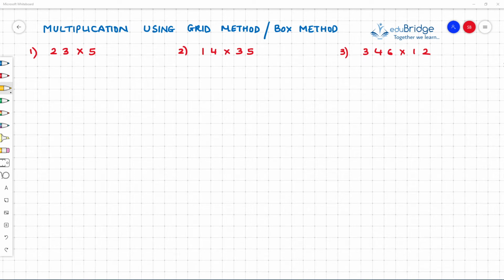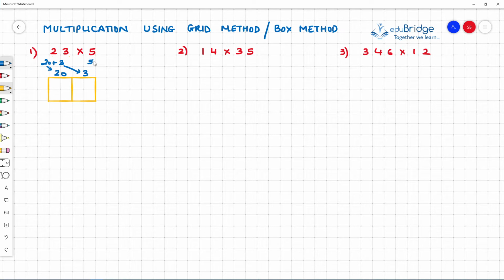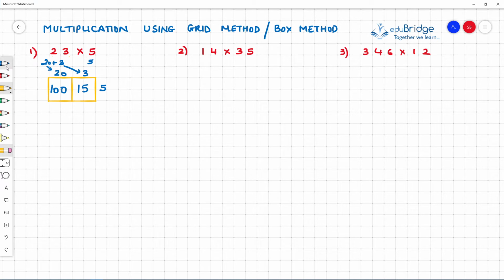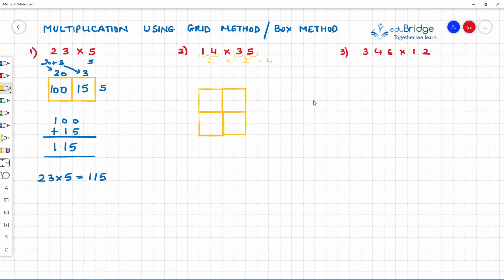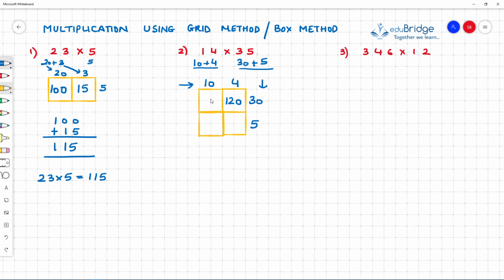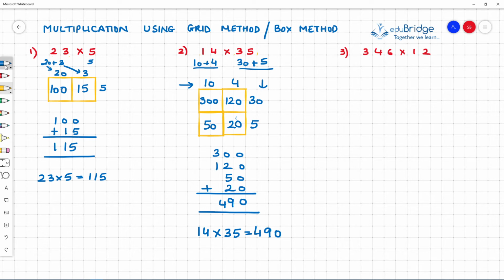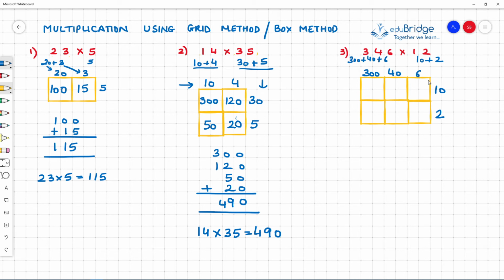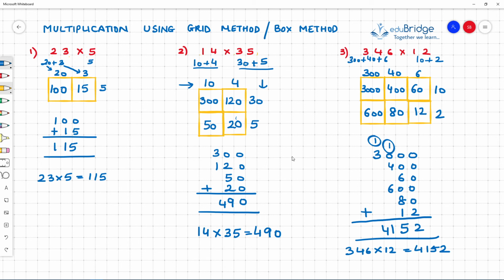Multiplication | Multiplication using Grid Method / Box Method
Learn about multiplication of numbers using Grid / Box Method. This method is based upon chunking the numbers into smaller values using Place Value concept and then regrouping them using addition in the end to get the final answer.